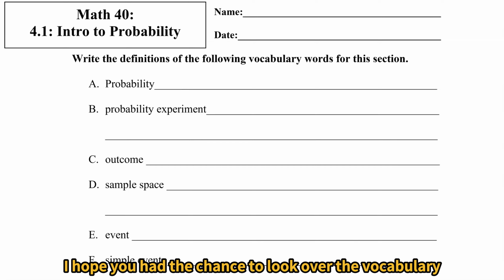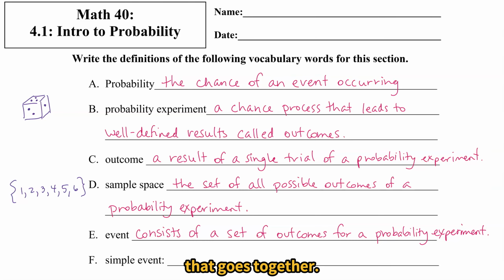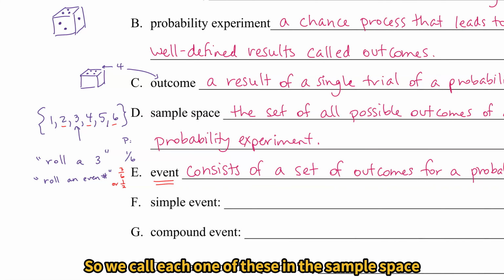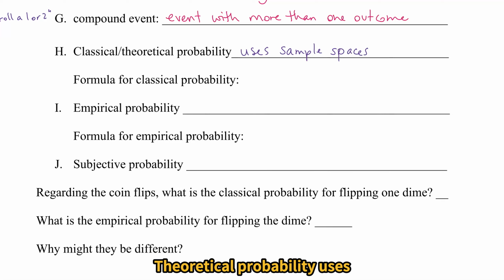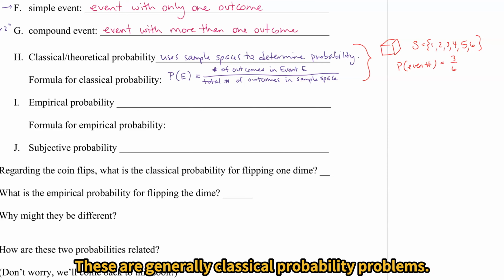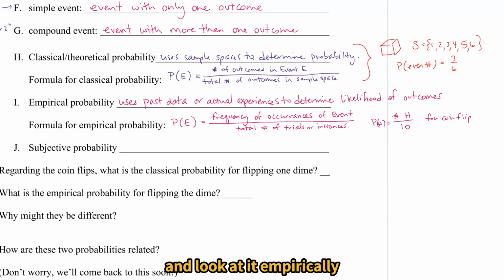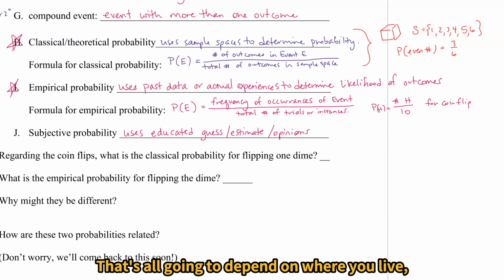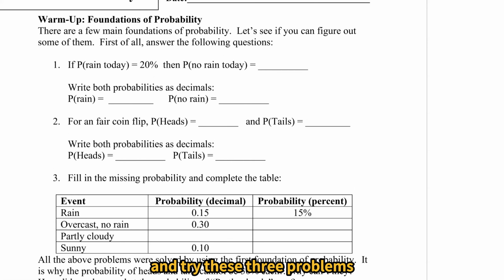4 .1 Intro Probability Part 2